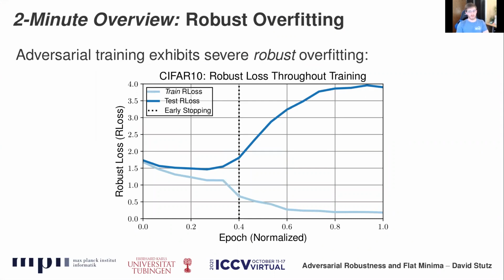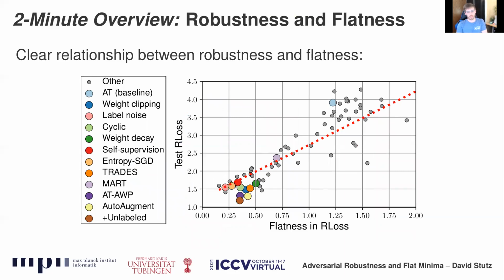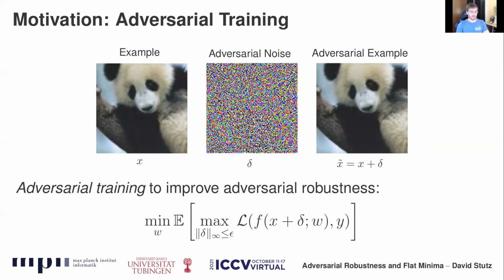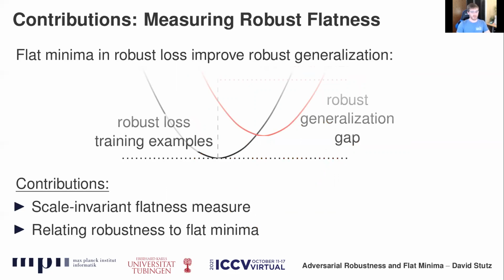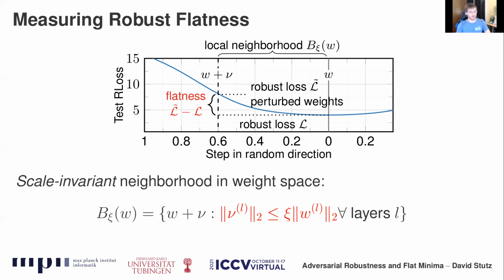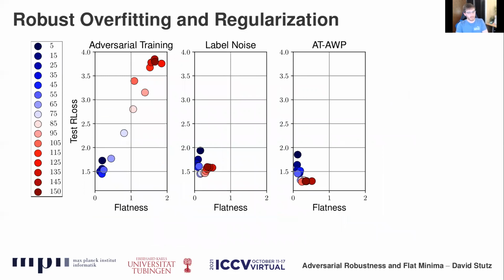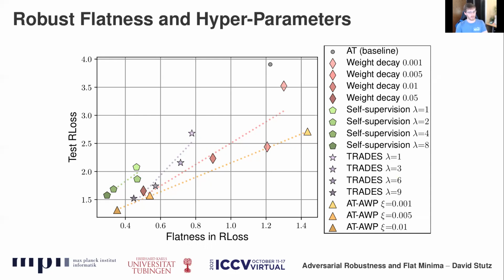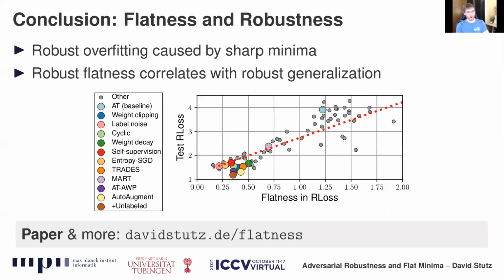Relating Adversarially Robust Generalization to Flat Minima | ICCV'21 Oral Presentation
TL;DR This talk highlights how flatness in the robust loss landscape with respect to random weight perturbations can be linked to improved robustness against adversarial examples.

Abstract:
Adversarial training (AT) has become the de-facto standard to obtain models robust against adversarial examples. However, AT exhibits severe robust overfitting: cross-entropy loss on adversarial examples, so-called robust loss, decreases continuously on training examples, while eventually increasing on test examples. In practice, this leads to poor robust generalization, i.e., adversarial robustness does not generalize well to new examples. In this paper, we study the relationship between robust generalization and flatness of the robust loss landscape in weight space, i.e., whether robust loss changes significantly when perturbing weights. To this end, we propose average- and worst-case metrics to measure flatness in the robust loss landscape and show a correlation between good robust generalization and flatness. For example, throughout training, flatness reduces significantly during overfitting such that early stopping effectively finds flatter minima in the robust loss landscape. Similarly, AT variants achieving higher adversarial robustness also correspond to flatter minima. This holds for many popular choices, e.g., AT-AWP, TRADES, MART, AT with self-supervision or additional unlabeled examples, as well as simple regularization techniques, e.g., AutoAugment, weight decay or label noise. For fair comparison across these approaches, our flatness measures are specifically designed to be scale-invariant and we conduct extensive experiments to validate our findings.